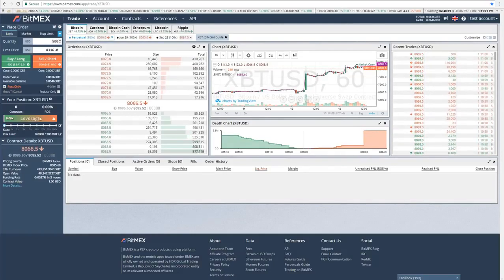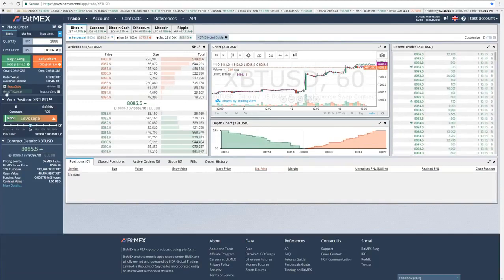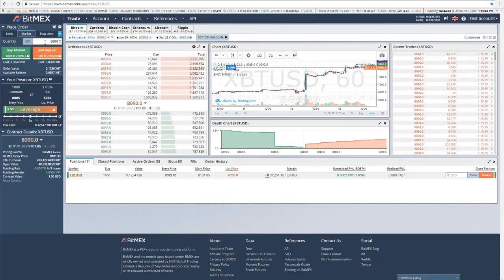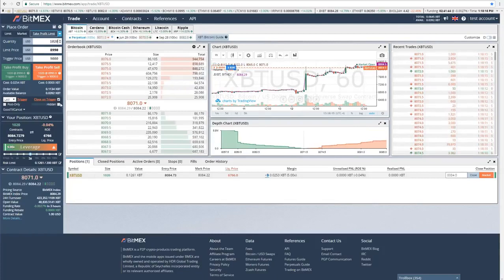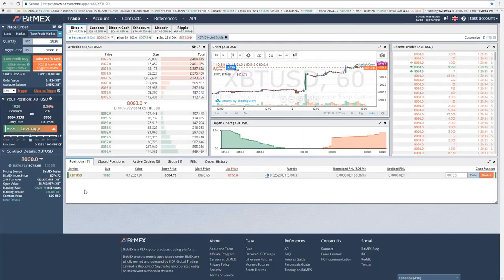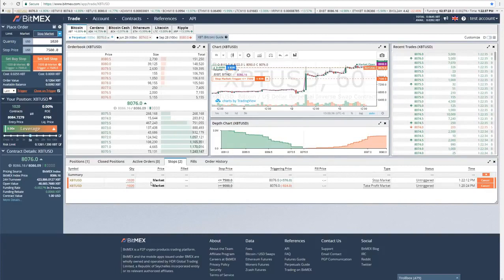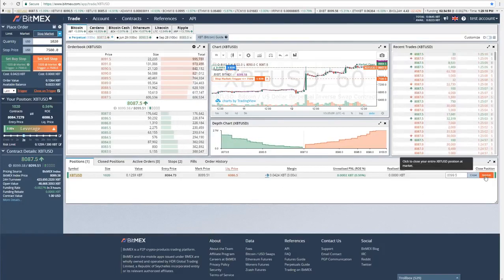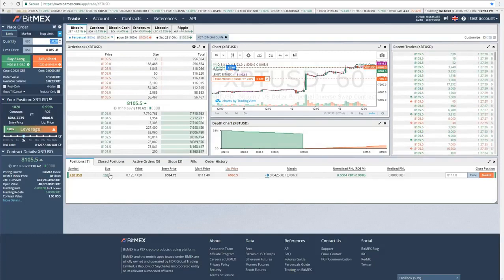Bitmex Tutorial How to Place Orders, Setting Stoplosses and Targets, Leverage and Margin, Walkthro